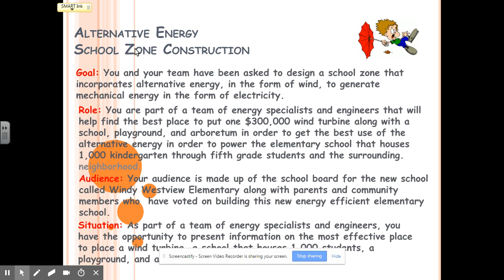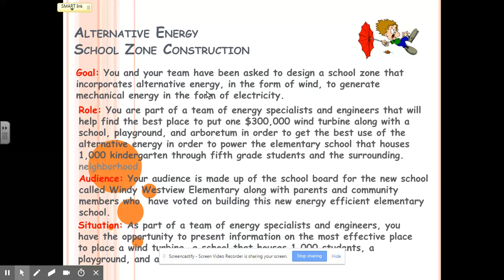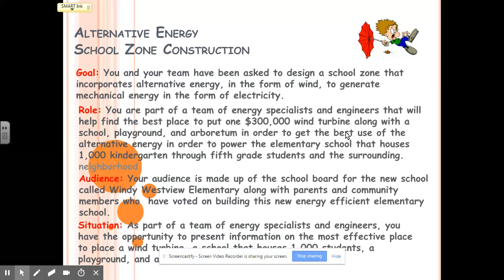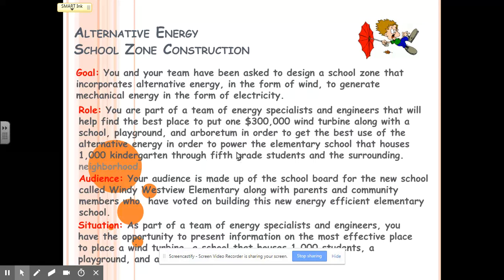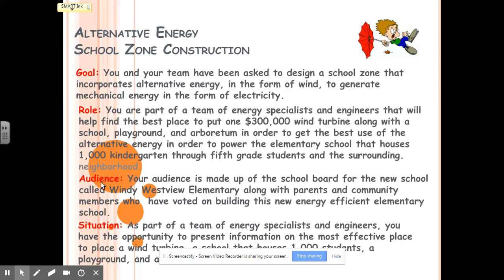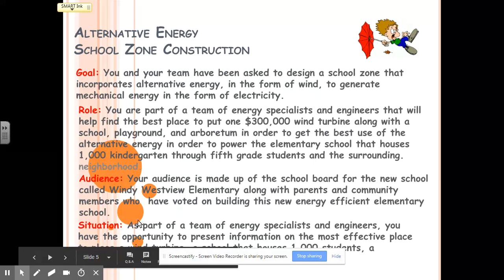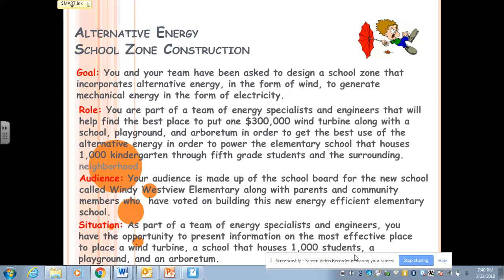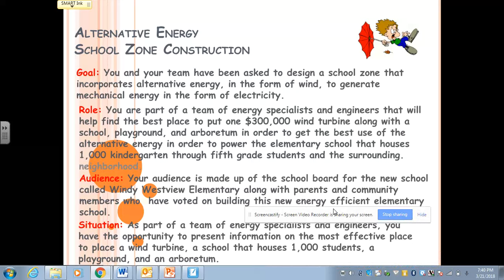Mar 21, 2018 7:40 PM